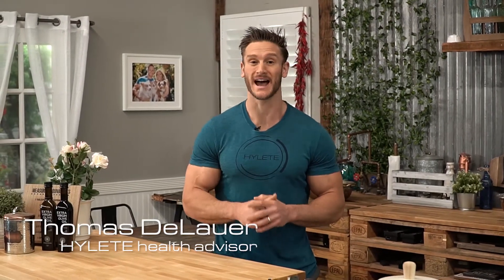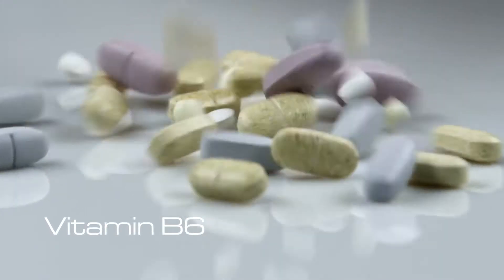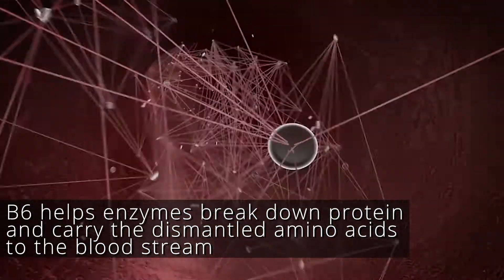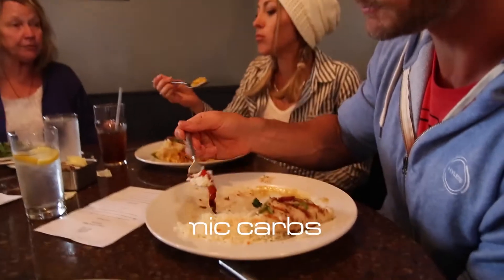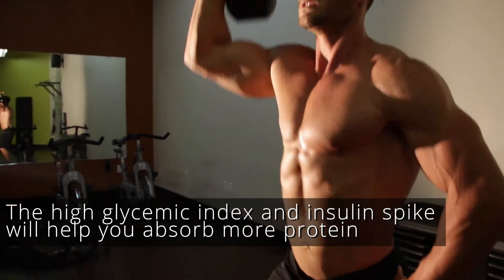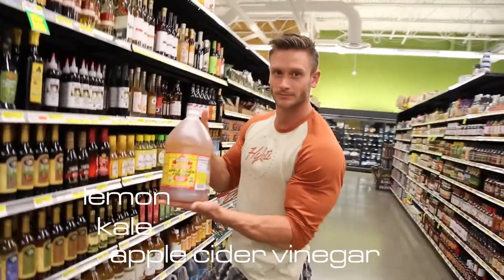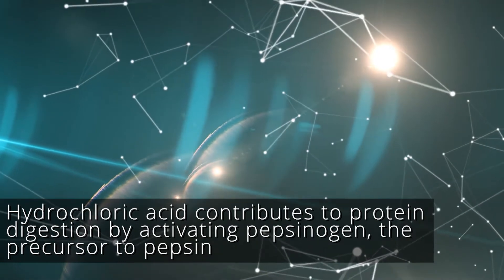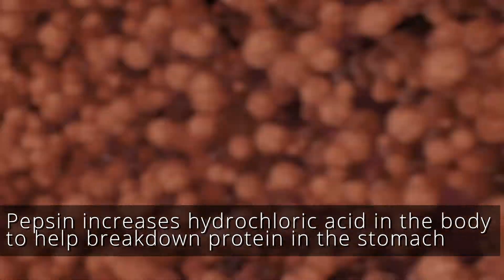How to Absorb More Protein in Each Meal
HYLETE Community Captain, Thomas DeLauer is here to teach you how to maximize your protein intake.